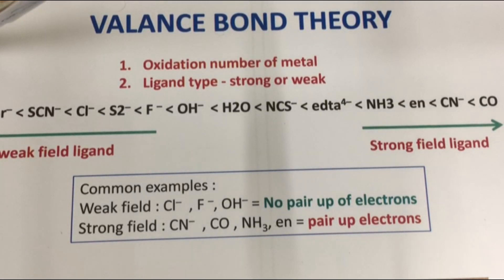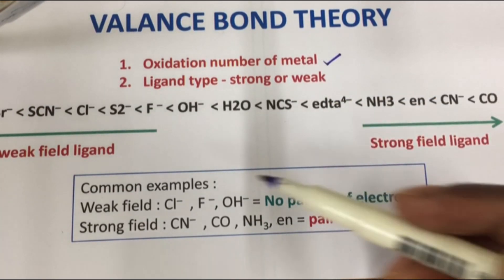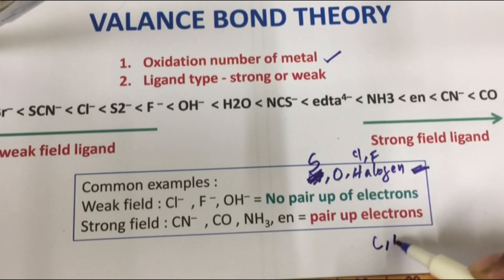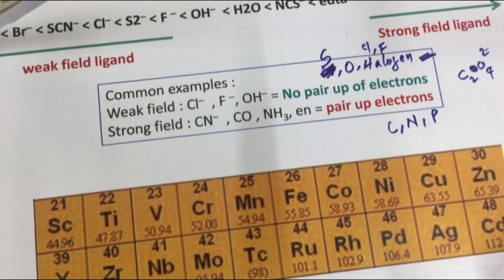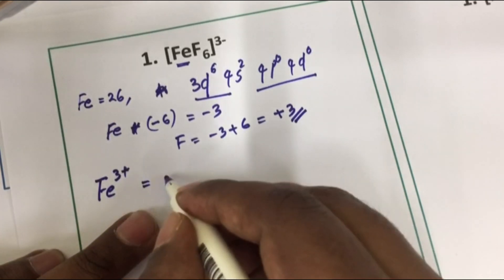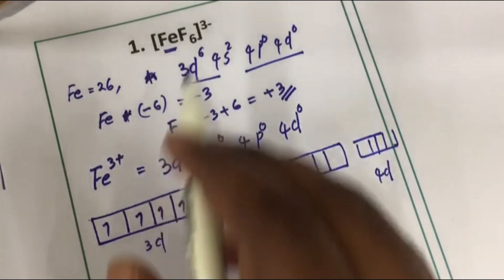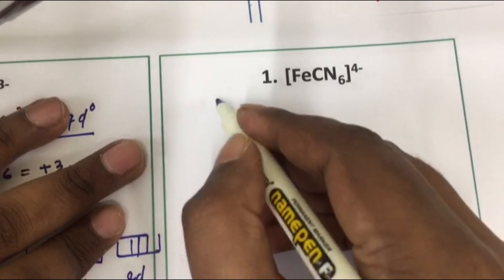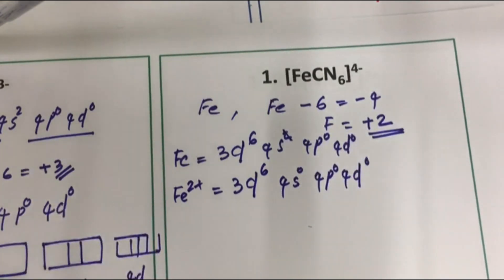PLUS TWO CHEMISTRY VALANCE BOND THEORY COORDINATION COMPOUNDS EXPLAINED IN MALAYALAM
VBT  explanation in malayalam  with practice problems